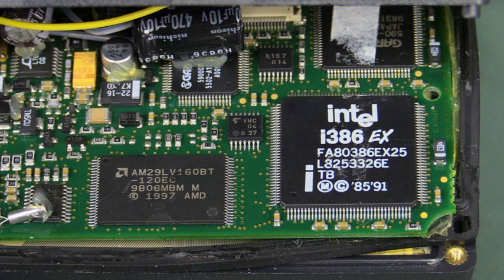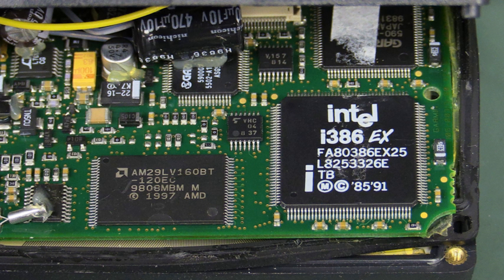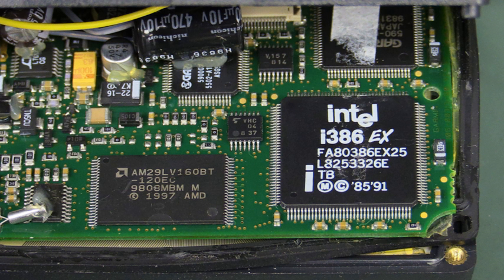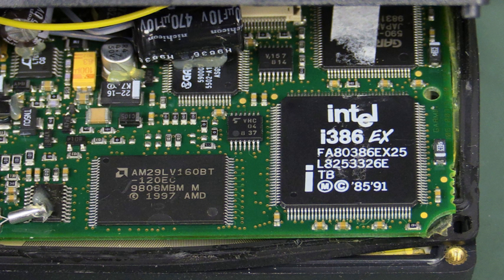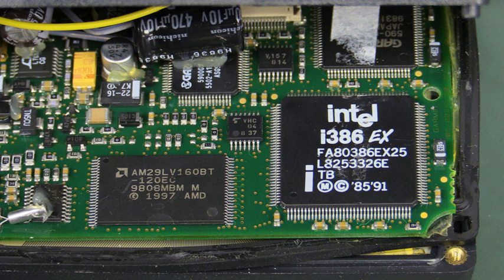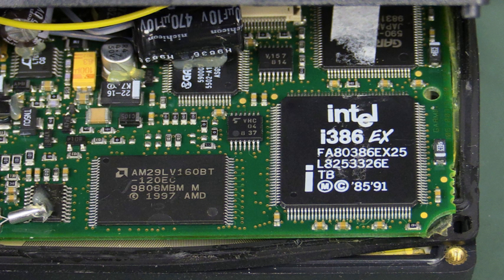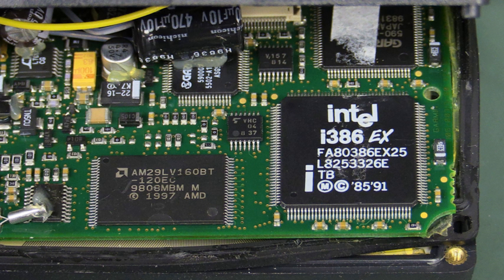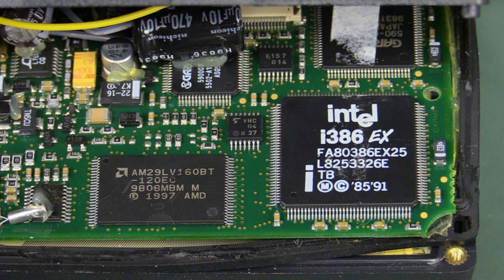Intel 80386EX | Wikipedia audio article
00:00:28 1 Characteristics
00:01:30 2 See also

- Socrates

SUMMARY
The Intel 80386EX (386EX) is a variant of the Intel 386 microprocessor designed for embedded systems. Introduced in August 1994 and was successful in the market being used aboard several orbiting satellites and microsatellites.
Intel did not manufacture another integrated x86 processor until 2007, when it confirmed the Enhanced Pentium M-based Tolapai (EP80579).